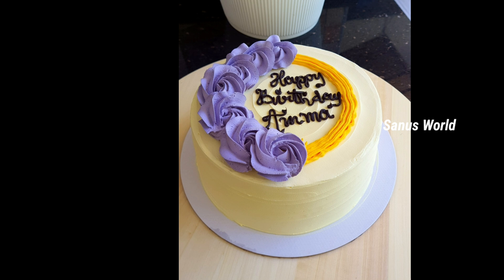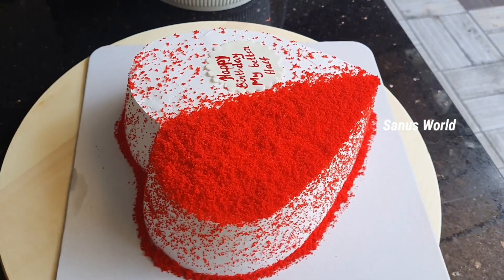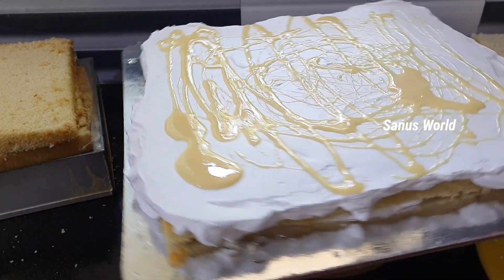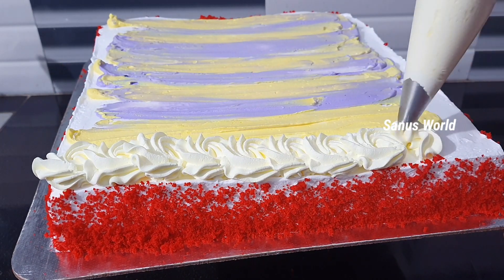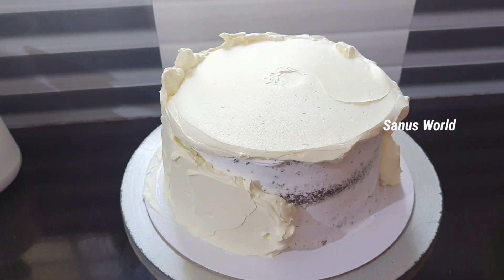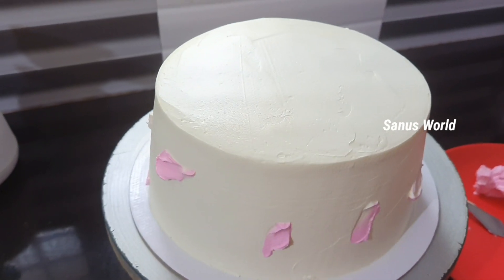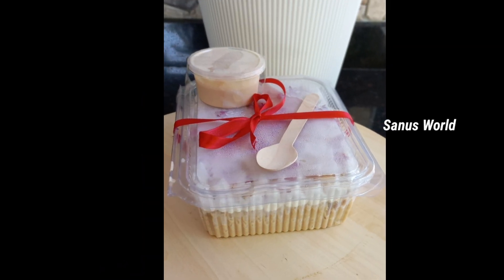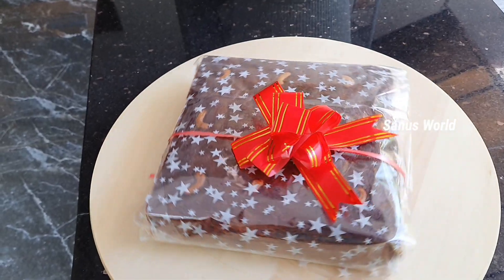പുതിയ വർഷത്തിലെ എൻ്റെ Cake Order വിശേഷങ്ങൾ ഒന്ന് കണ്ട് നോക്കിയാലോ?😍||Sanus World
Today's video is on my cake vlog. So please do watch it and support us 😊